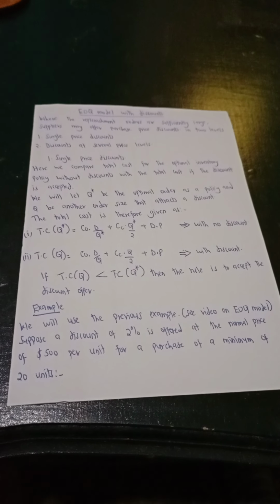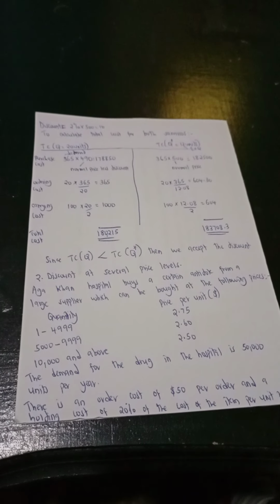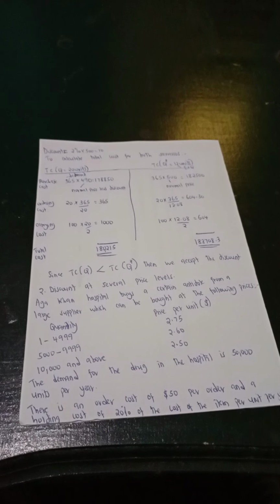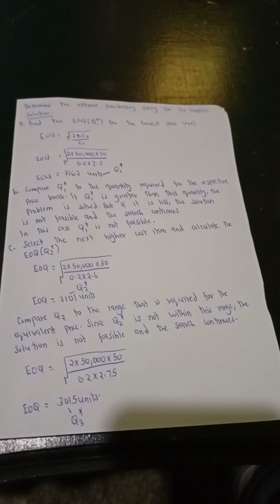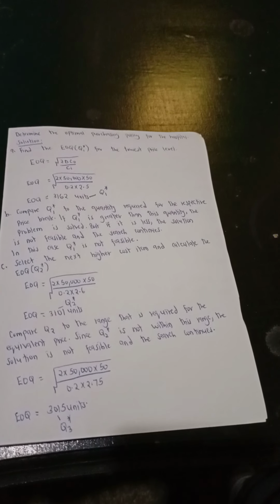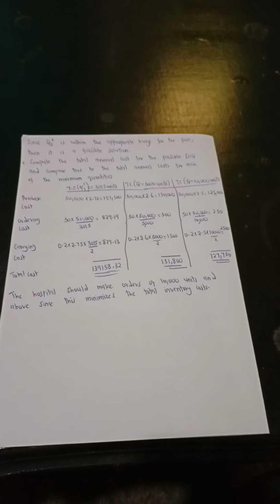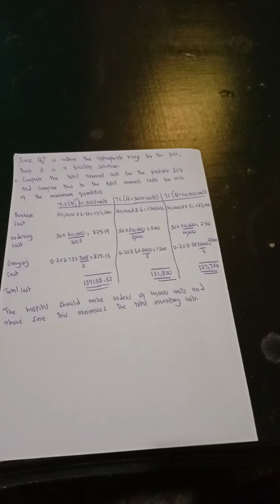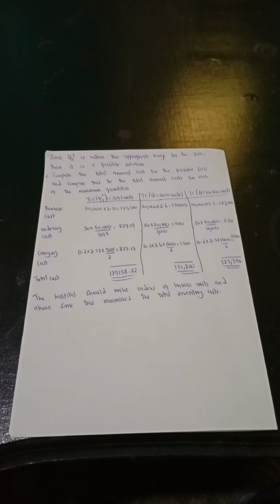EOQ WITH DISCOUNTS